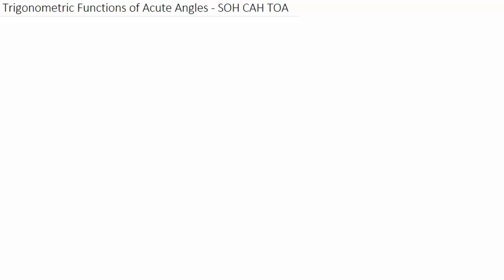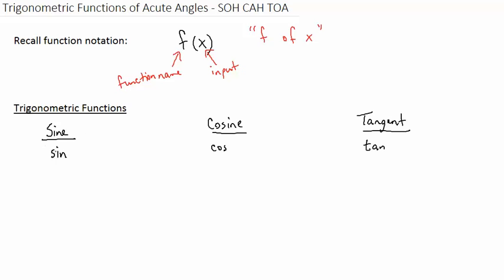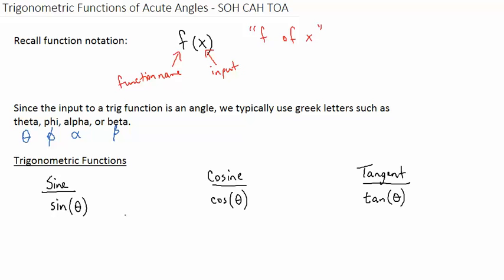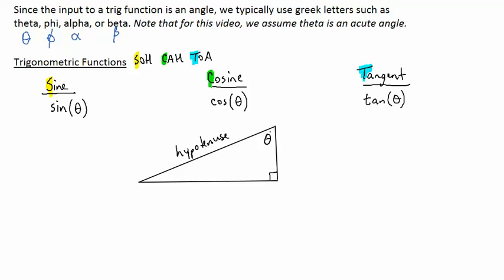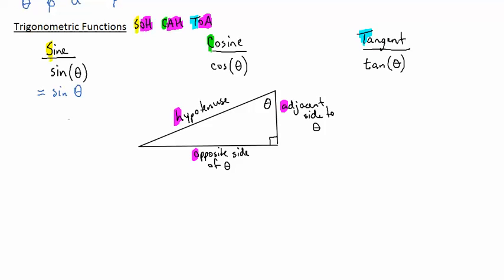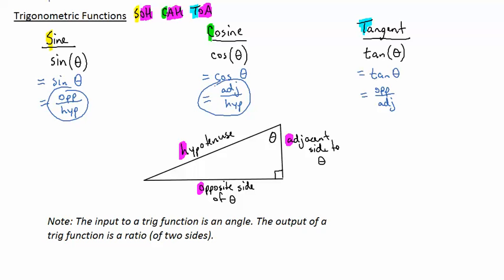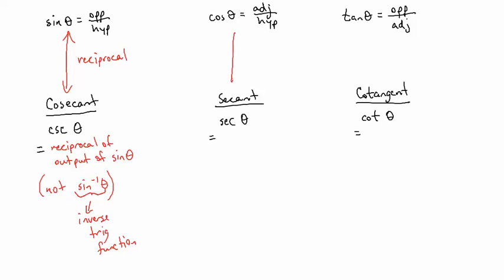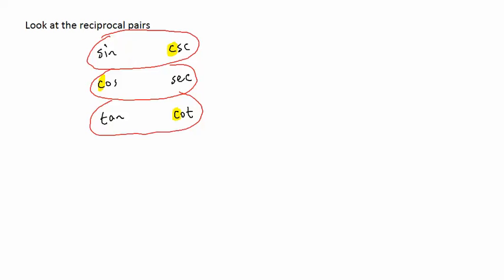Trigonometric Functions of Acute Angles - SOH CAH TOA